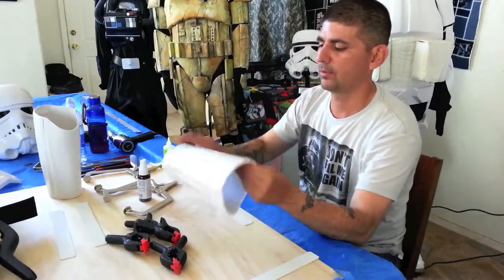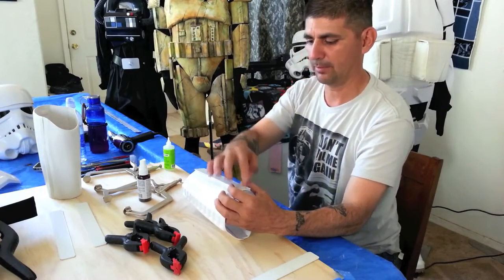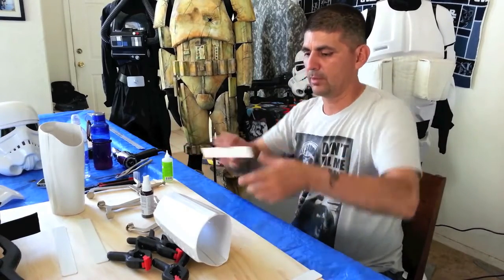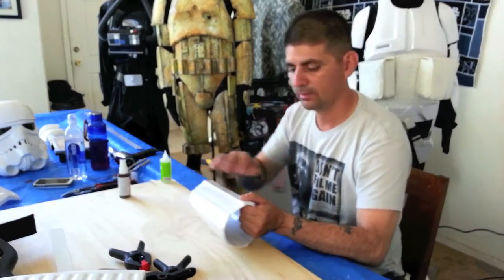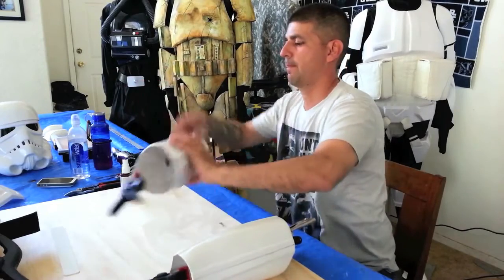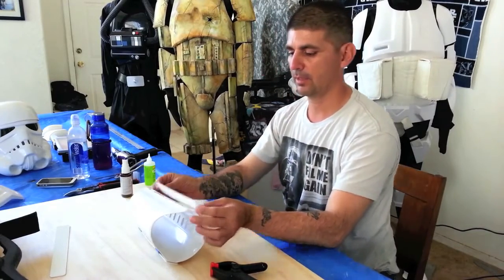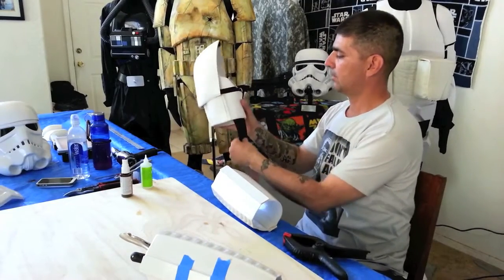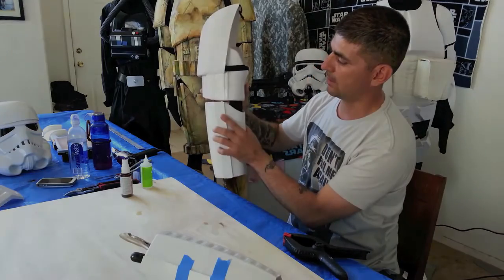Complete TK Armor Build Tutorial 29 of 45 forearm strips